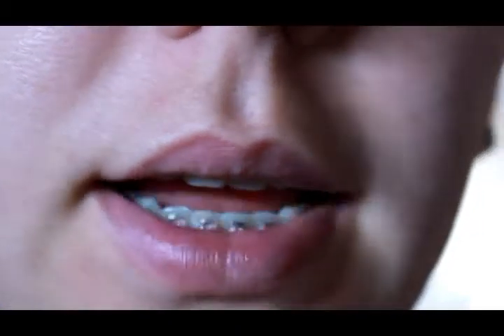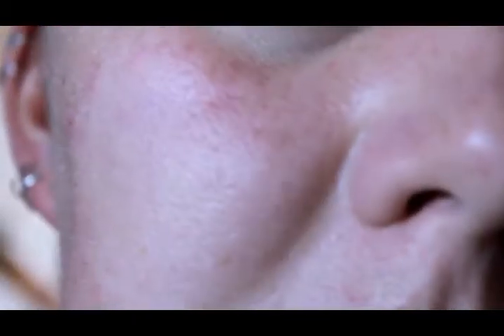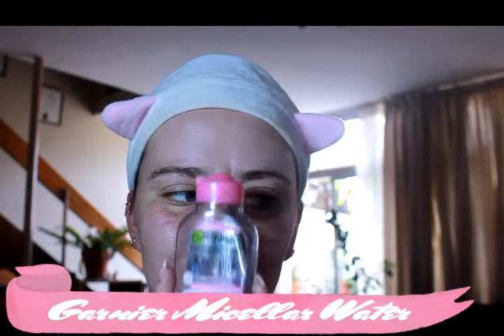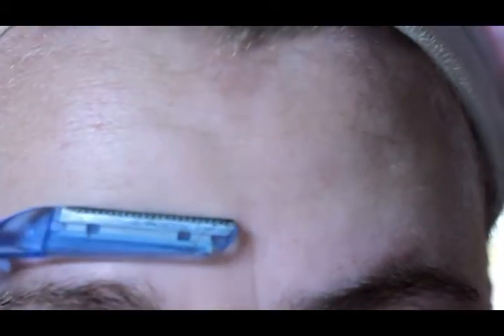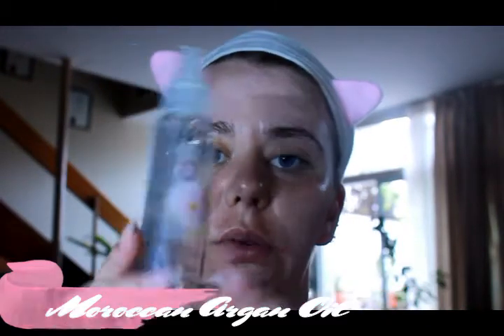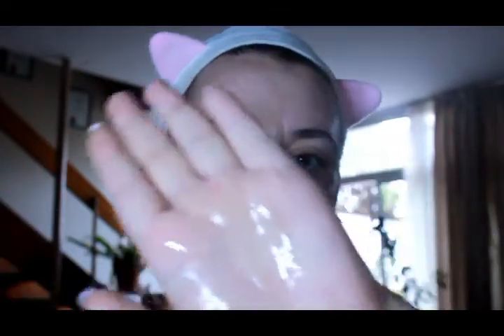I SHAVE MY FACE?!! Dermaplaning at home...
I share with you my favorite exfoliating treatment that you can do in the comfort of your own home.

Lelani
xoxo